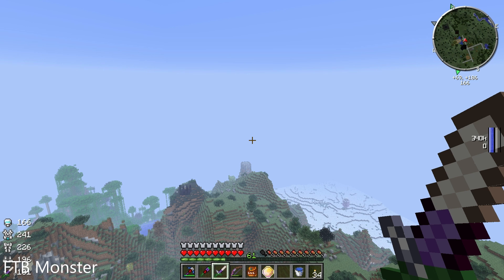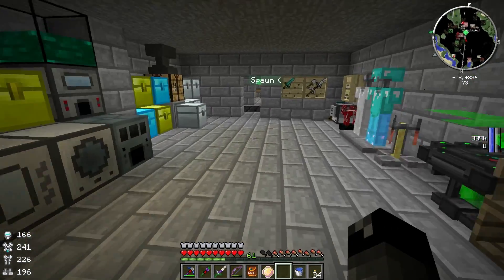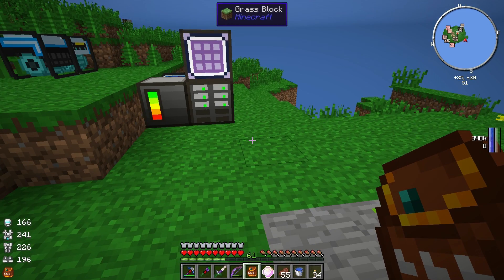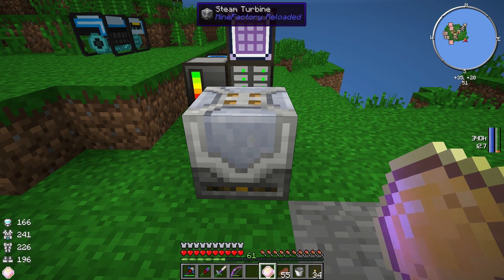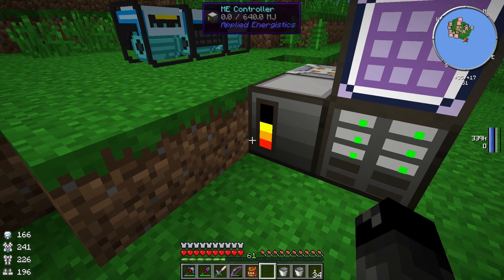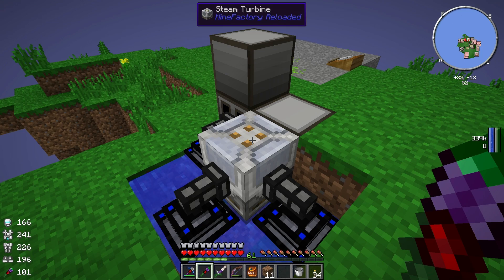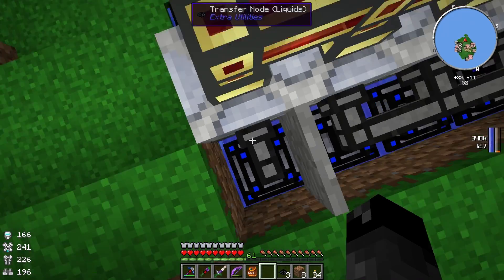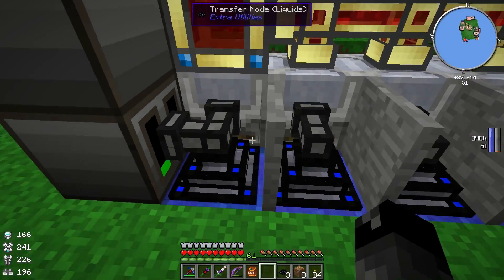Hypno HermitCraft FTB Monster S3E12: Super Cheaty Power!!!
FTB Monster - **LIKE** to keep this series going!!! :-)

HermitCraft FTB is a white-list invite only server.  The IP address is not available.

Our quarry has completed and we successfully mined all of those resources with charcoal!  This isn't a very efficient way to make power and it's actually a little annoying to continually collect charcoal to keep up our supply!  Let's start working on a different form of power and this time it will be my favorite kind of power...that's right, super cheaty!!! ;-)

HermitCraft is hosted by CubedHost.org.

World Type: Highlands
Seed: hcftbm